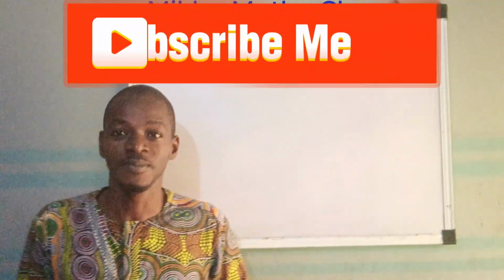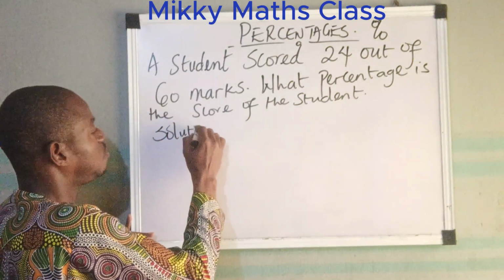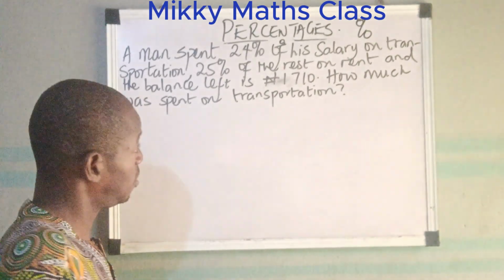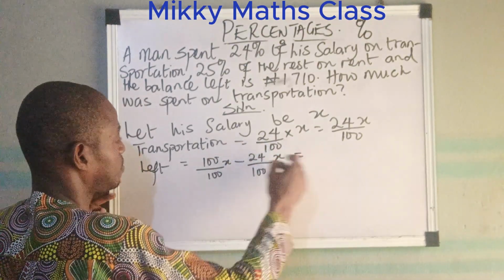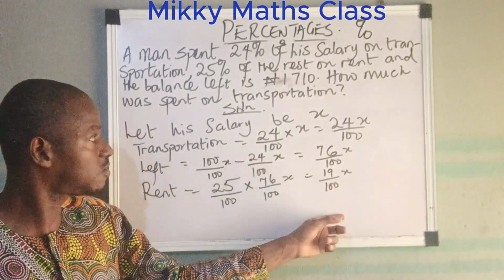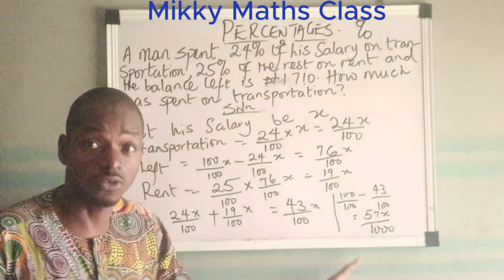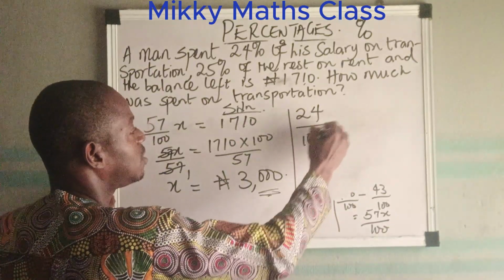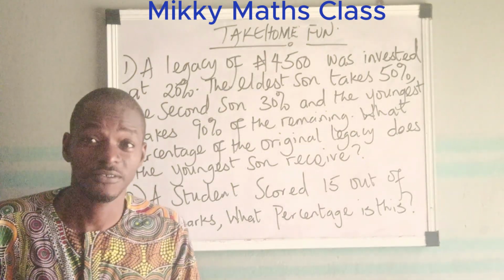How to solve word problems involving percentages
This video gives a detailed explanation of how to solve word problems that involve percentages.